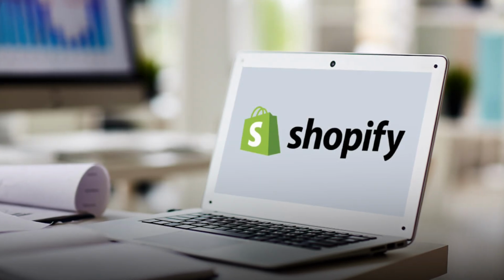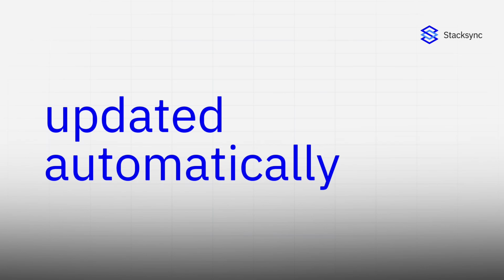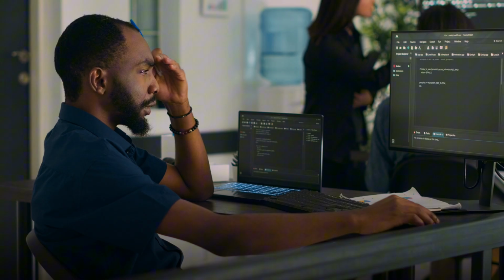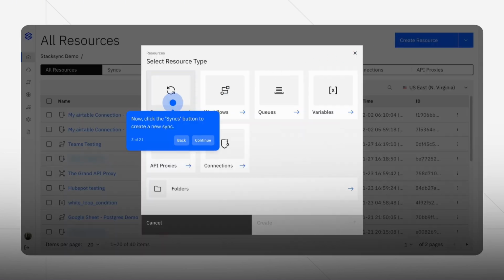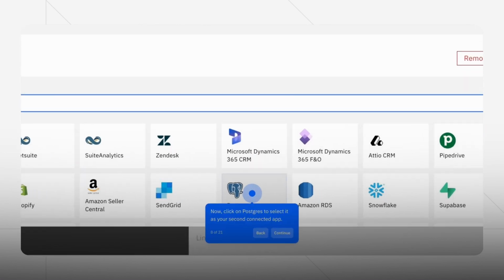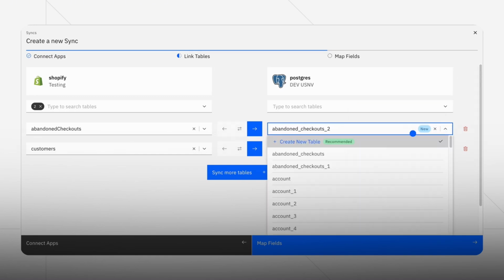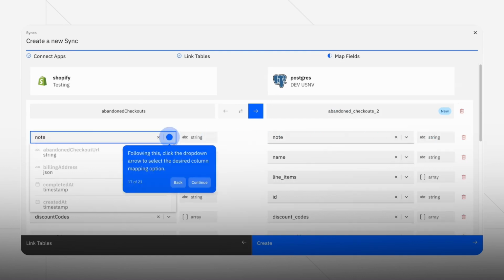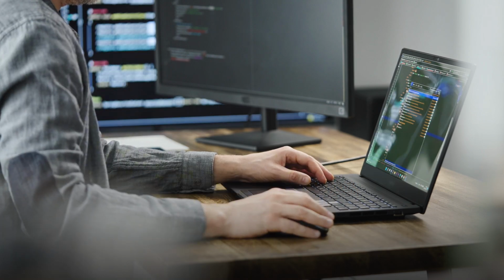SQL on Your Shopify Orders, Customers, and Inventory. 5-Minute Setup (No Code)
What if you could query all your Shopify data with SQL?

Orders, customers, products, inventory. In a Postgres database. Real-time. No row limits. No stale data. Joinable with your ad spend, email data, and everything else in your stack.

In this video, I show you how to connect Shopify to Postgres using Stacksync. Real-time sync. Bi-directional. Takes about 5 minutes.